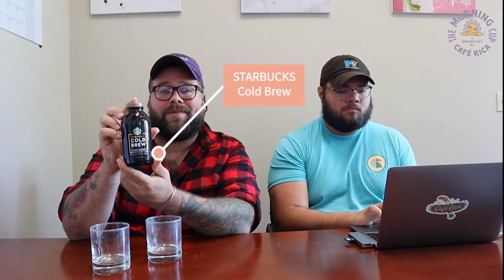Does Starbucks Live Up To The Hype? | The Morning Cup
Cold Brew is our specialty and on This Episode of The Morning Cup Jackson and Tristan are trying out a Ready-To-Drink Cold Brew From Starbucks. Does the Starbucks brand live up to the hype?

Oak Cliff Coffee Roaster Natural Yirg - 9.5/10

Madcap Getwi - 9/10

Red Bay Motherland 9/10

Cafe Rica Black Honey - 8.7/10

Madcap 616 Blend - 8.6/10

Madcap Third Coast - 8.6/10

Maquina Coffee Roasters Peruvian 8.6/10

Summermoon Oak Roasted 8.3/10

Temple Honduras 8.1/10

Verve Ethiopian 8/10

Gimmie Coffee Kenyan Iyego 8/10

Stumptown Indonesian Coffee 7.9/10

Luis Reinoso 7.66/10

Green Glass Coffee Co 7.6/10

Deeper Roots Coffee: Bloom 7.5/10

Reanimator Familia Garcia 7.3/10

Novo Coffee Ethiopian: 7.1/10

Stumptown Costa Rican Montes de Oro 6/10

Highwire Conscientious Objector 5.5/10

Broadsheet Wate Gogugu 5.5/10

Facebook, Twitter, Instagram: @CafeRicaUSA